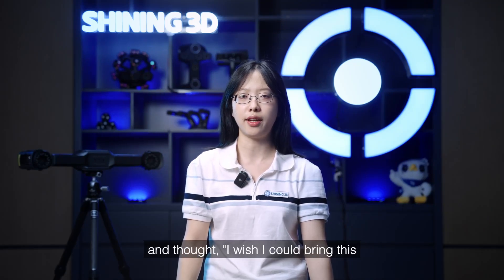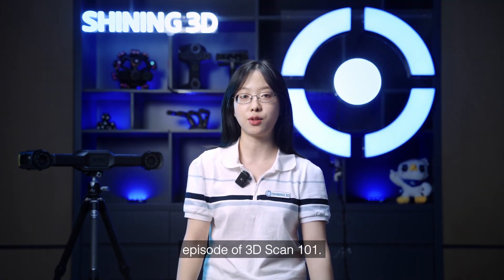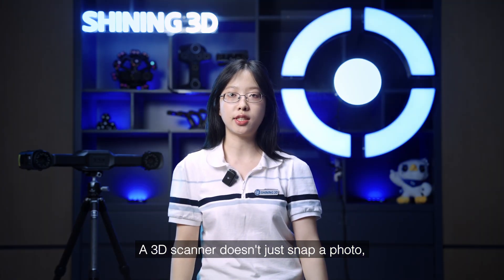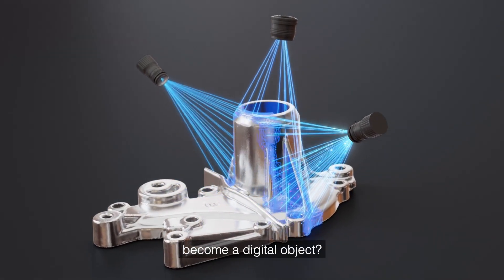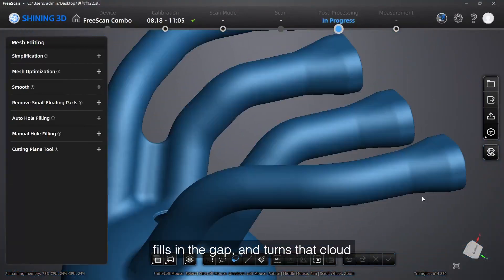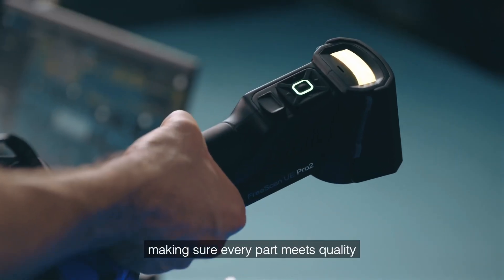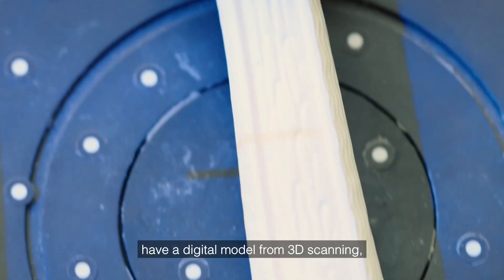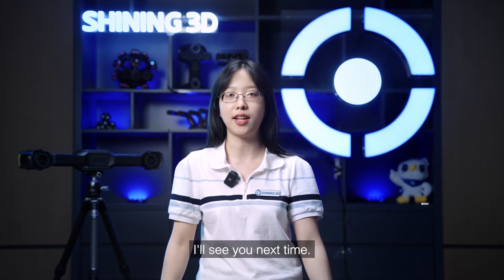3D Scan 101 with Mia: Decoding the Secrets of 3D Scanning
🔍In this beginner-friendly episode of 3D Scan 101, Mia explains everything you need to know about 3D scanning technology:
✅ What is a 3D scanner
✅ How does 3D scanning work
✅ From point cloud to digital twin
✅ Real-world applications
✅ Why 3D scanning matters

🤔If you've ever asked yourself:
What is 3D scanning used for?
How do you create a 3D model from a real object?
Why is 3D scanning important in industry?